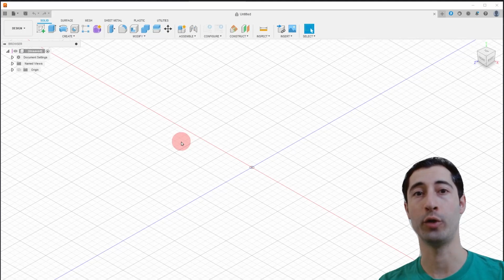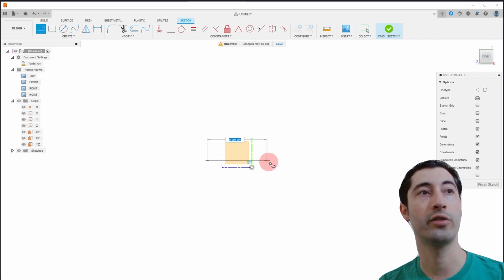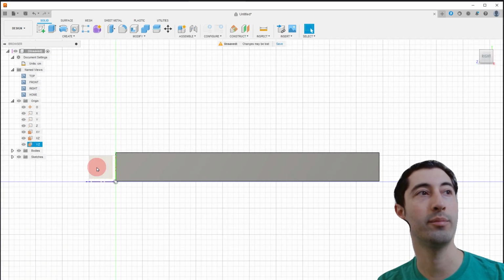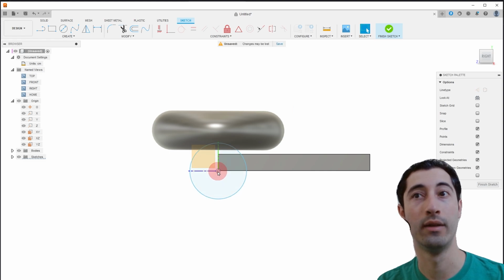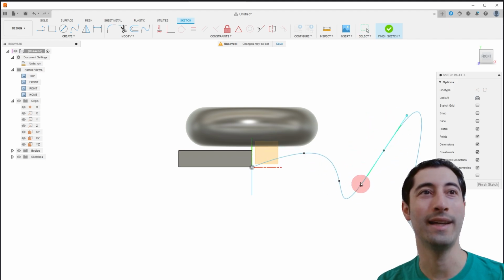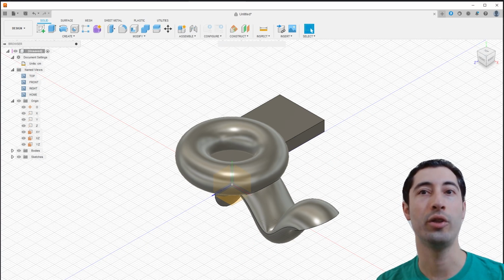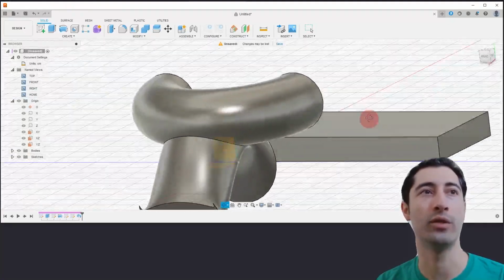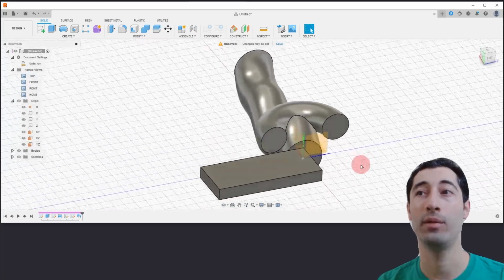Fusion Tutorial for Absolute Beginners